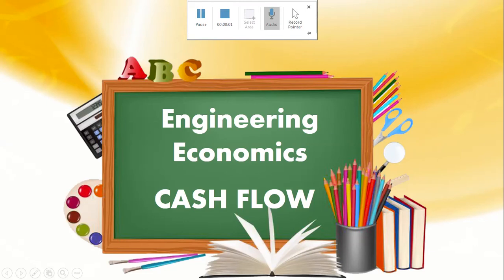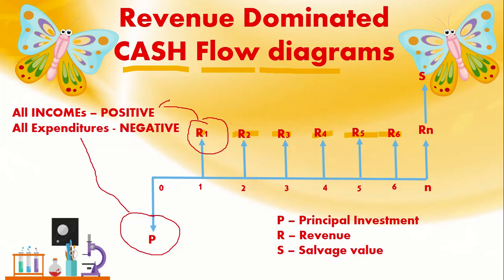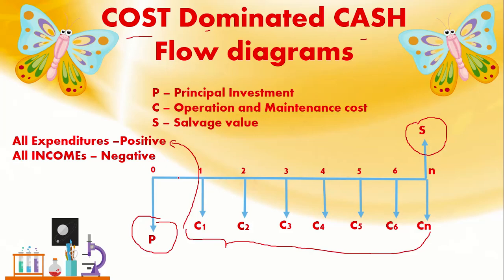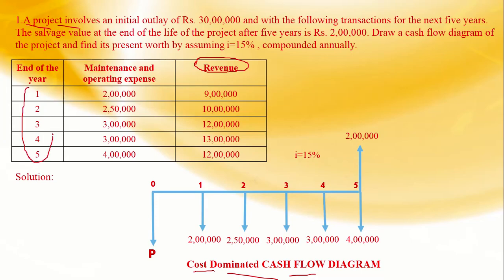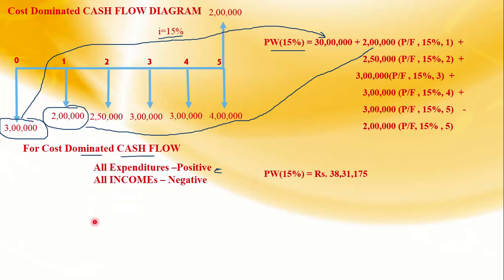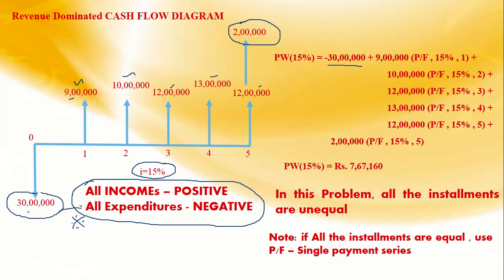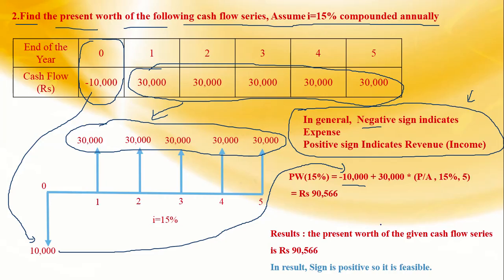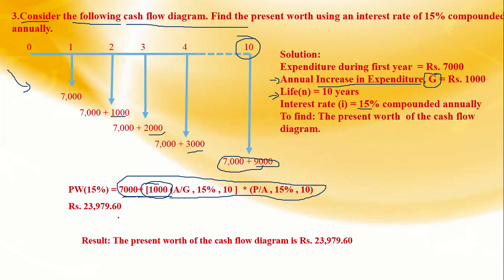ENGINEERING ECONOMICS - CASH FLOW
THIS VIDEO WILL EXPLAINS WHAT IS CASH FLOW